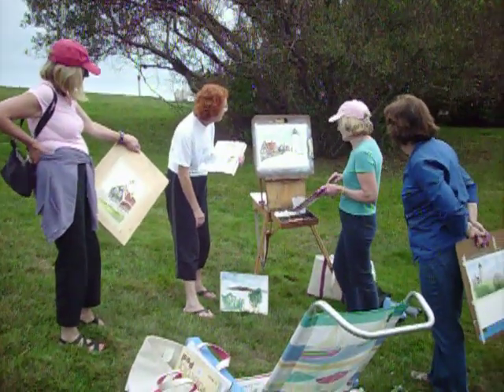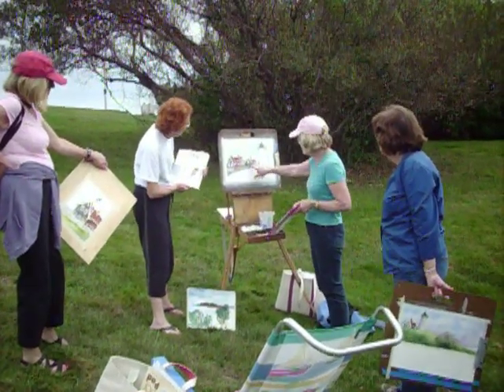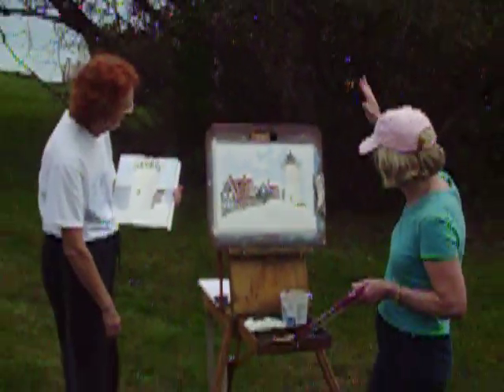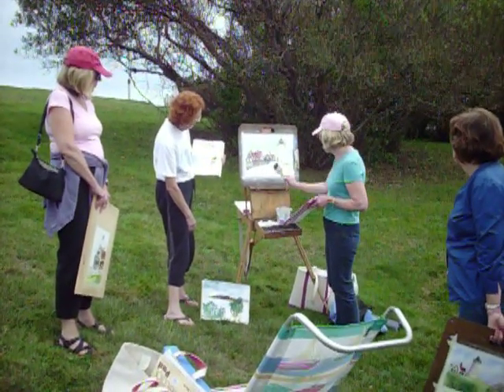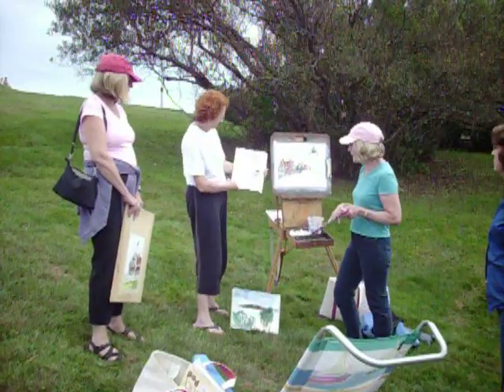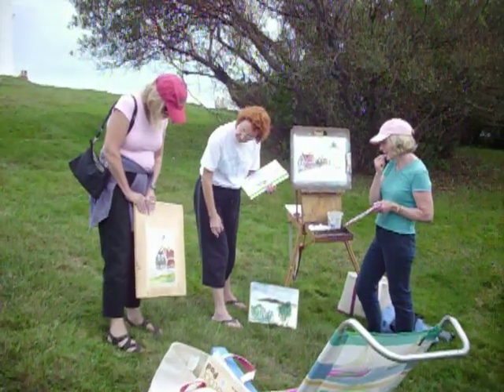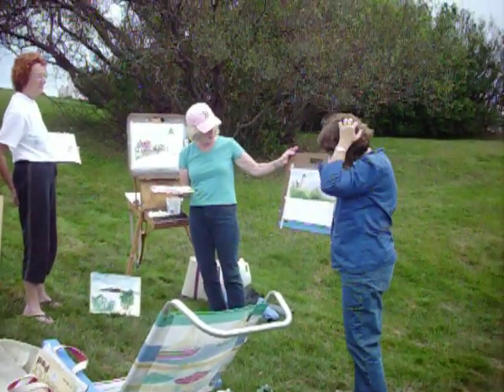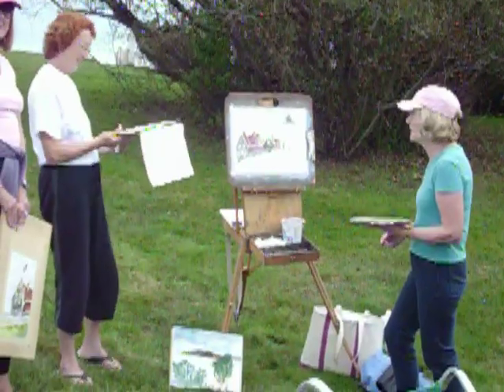Nobska Video III.MOV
Painting Workshop at Nobska Light, Falmouth, MA, Sept. 2011.